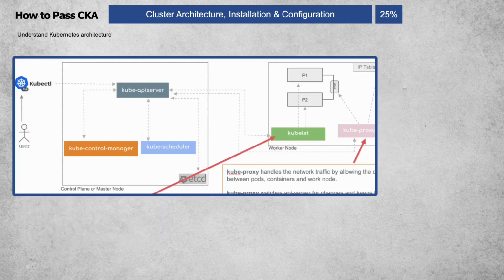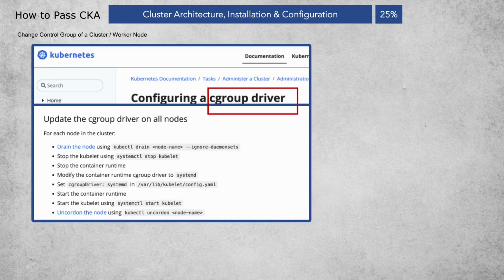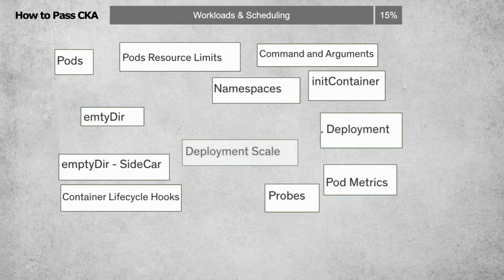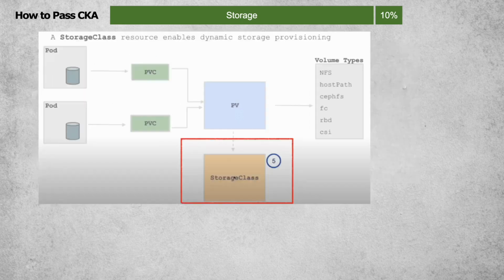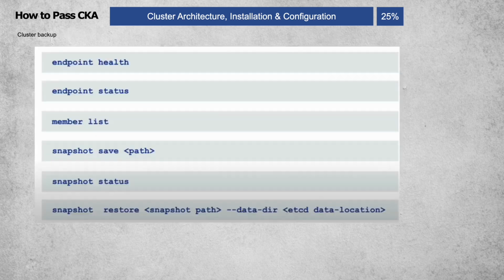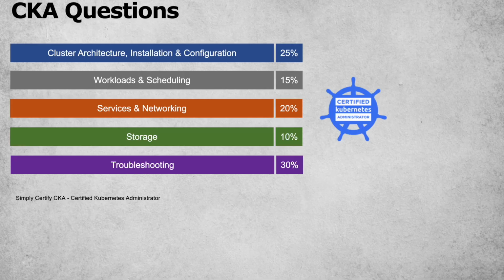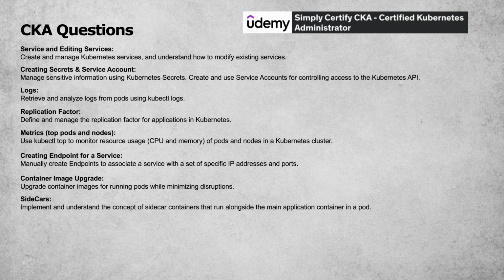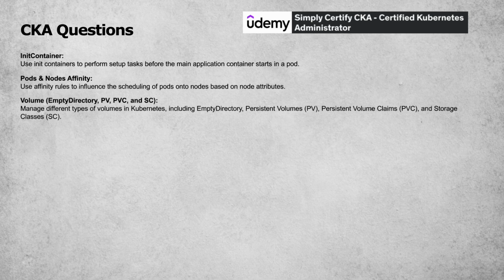How to pass CKA Certified Kubernetes Administrator Exam?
This video talks about how can you practice for CKA Certified Kubernetes Administrator Exam.

Are you currently spending countless hours trying to study and memorize all the CKA Certified Kubernetes Administrator exam objectives? If yes then you are at the right place. Pass your Certified Kubernetes Administrator exam with the help of our Questions Answer. These exam questions help you to get prepared for the main exam environment.